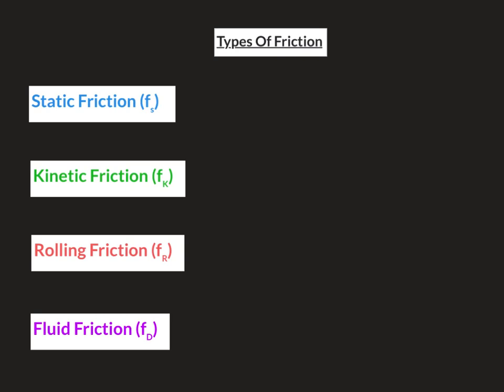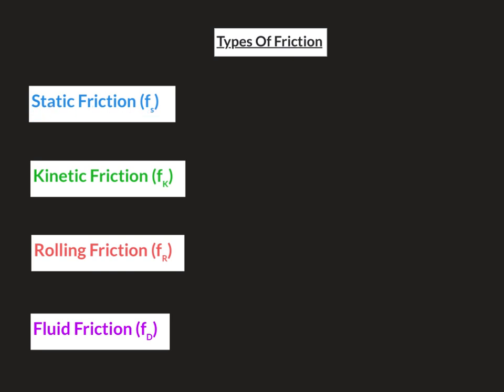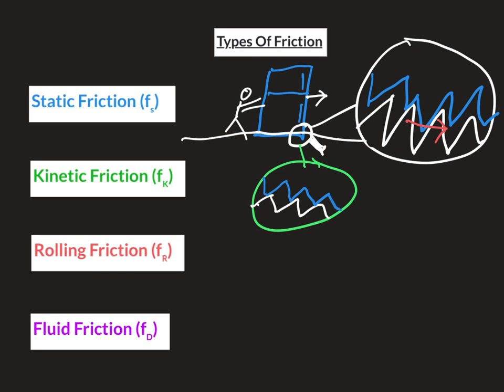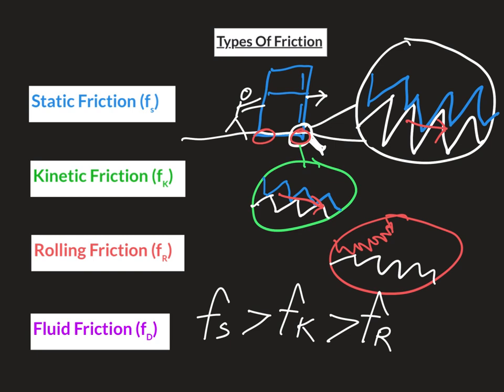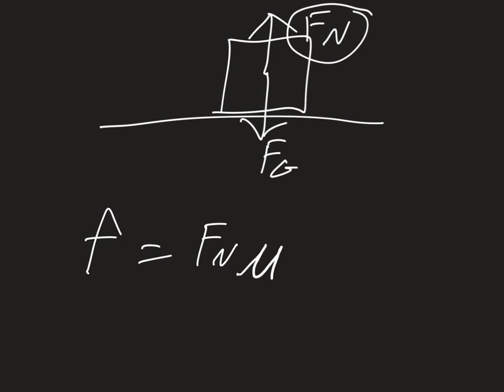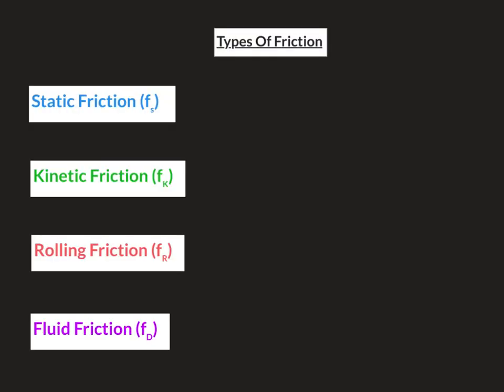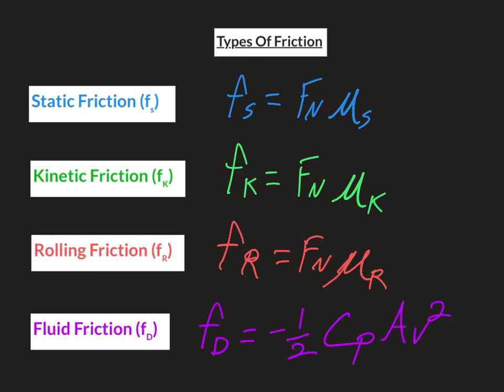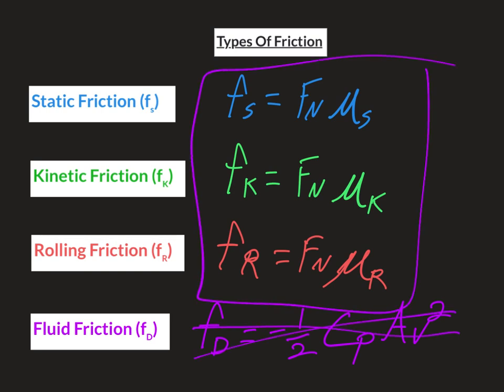Force Part 3 Friction